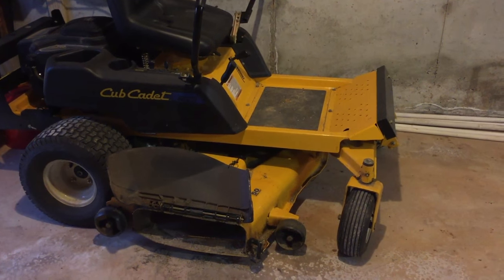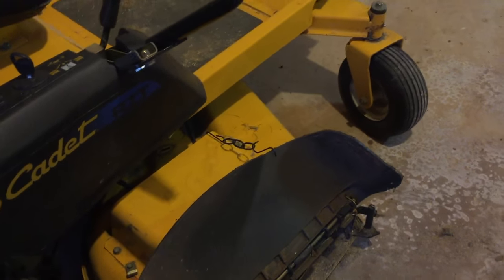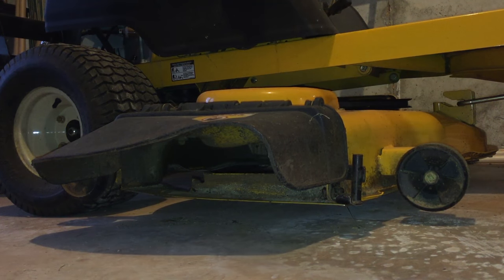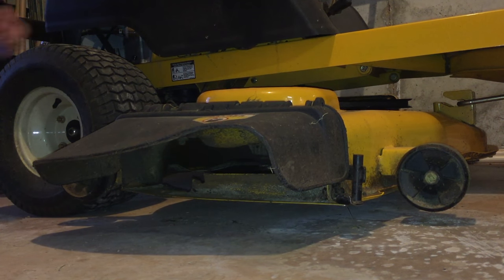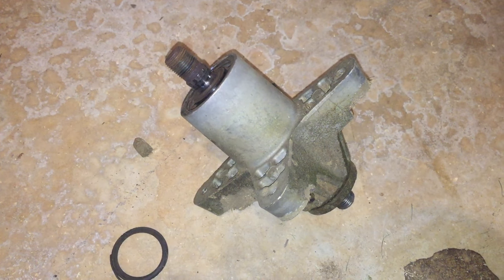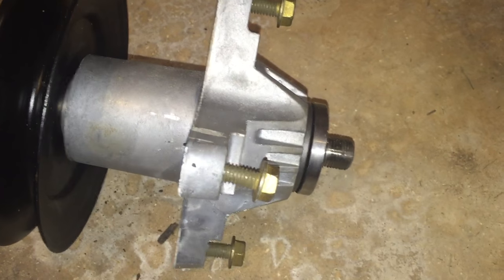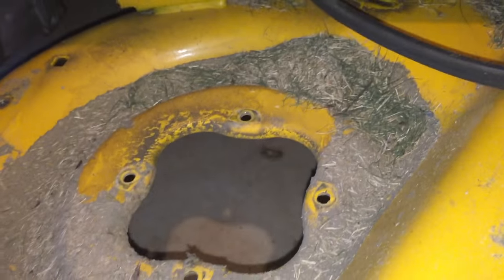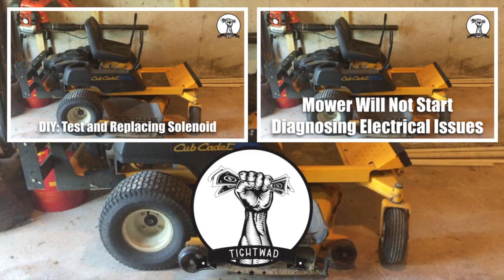Lawn Mower Blades Will Not Spin - Blade Spindle Assembly Replacement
The chute side blade on my riding mower stopped working. The pulley wasn't seized but the pulley wasn't spinning the blade. I took it apart and realized the pulley had failed. This shows the easiest way to replace the full spindle and pulley.